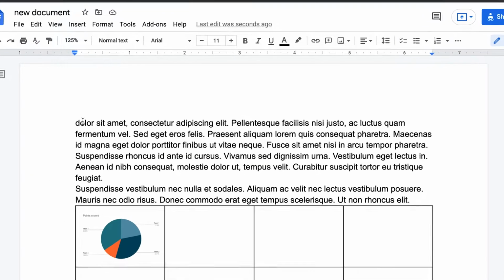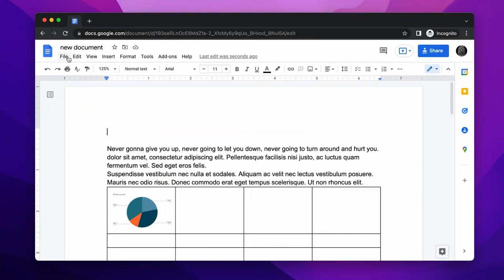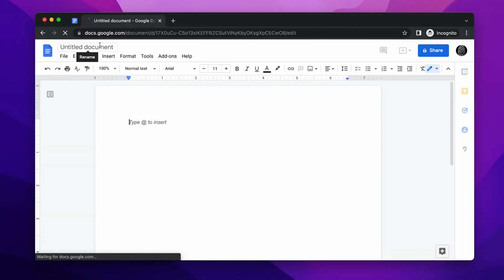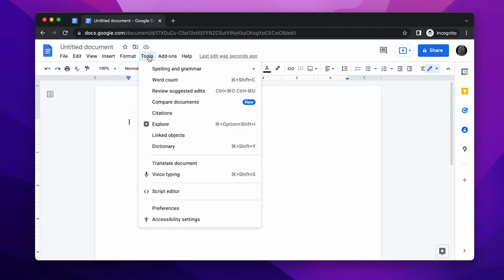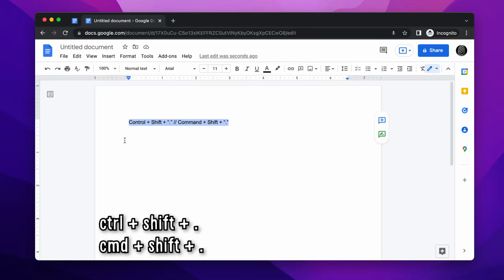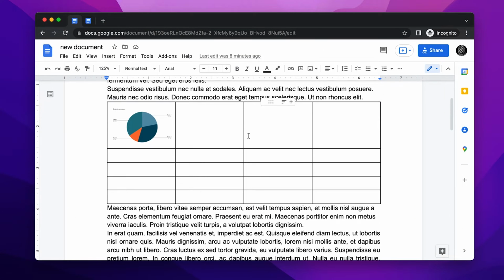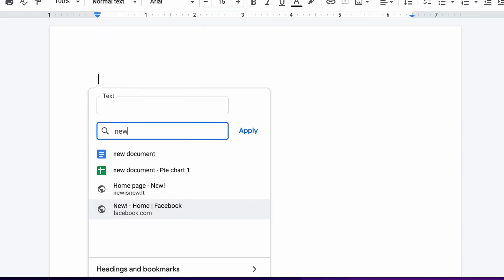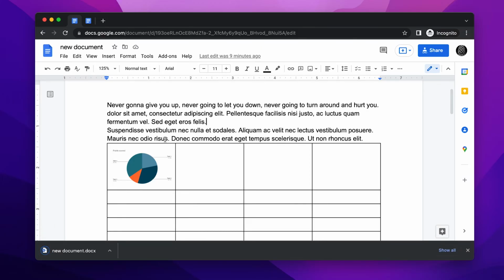10 Google Docs Features That Save Me HOURS Of Time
In this video, I'm going to show you how to use Google Docs to save time. You will see how to paste text without format, how to reference other documents and how Google Docs can save you a lot of time.

0:00 Paste without formatting
0:10 Quick search with @
0:21 Doc.new shortcut
0:27 Text substitutions
0:36 Voice typing
0:46 Font size shortuct
0:54 Count words
1:02 Find text within document
1:10 Link other docs documents
1:19 Download doc as Word